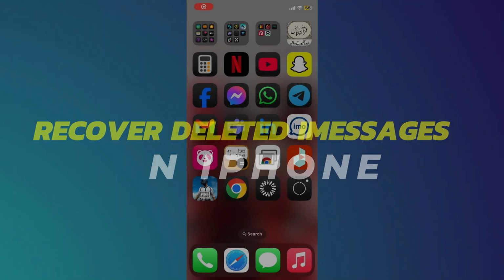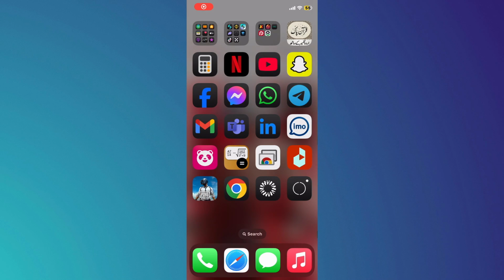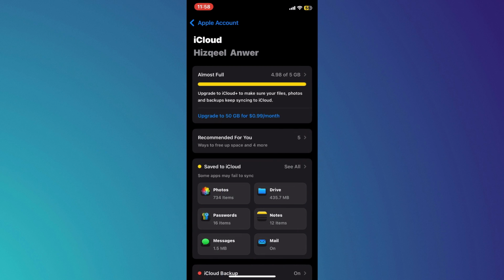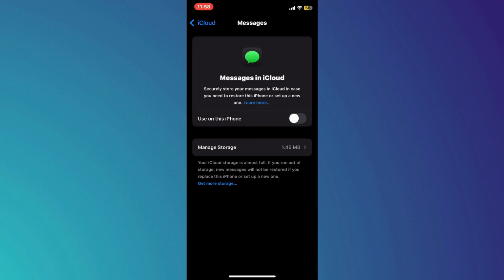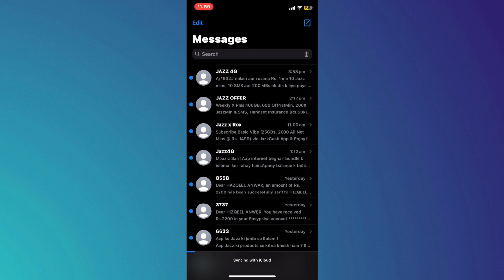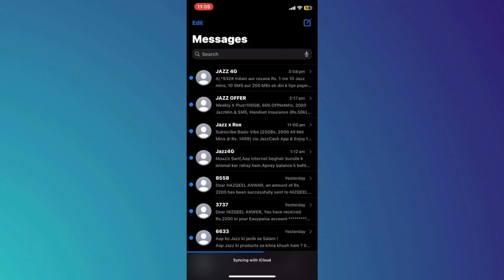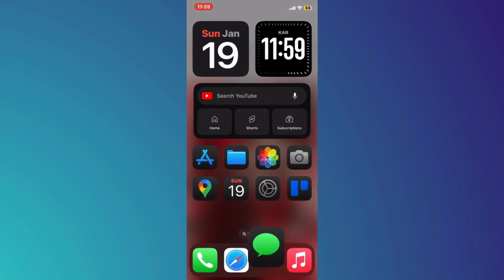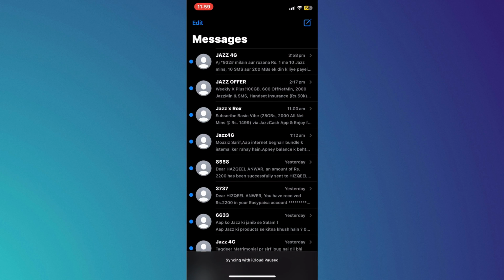How to Recover Deleted iMessages on iPhone Without Backup!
Accidentally deleted your iMessages on your iPhone and don’t have a backup? Don't worry! This guide will show you how to recover your deleted iMessages without needing a backup.

Learn the methods, tips, and tricks to recover important messages that seem lost. Whether through third-party tools or simple settings, follow this step-by-step tutorial to retrieve your deleted iMessages!